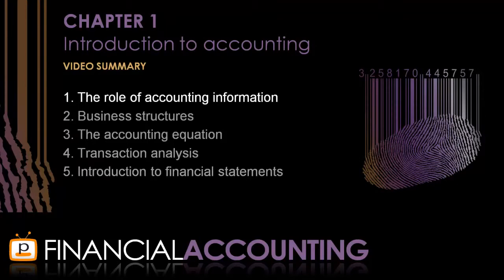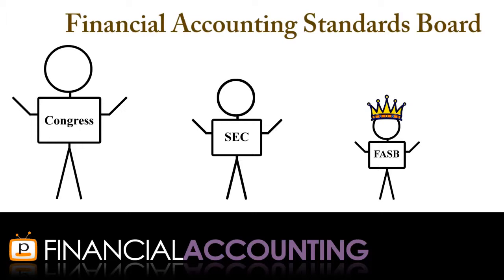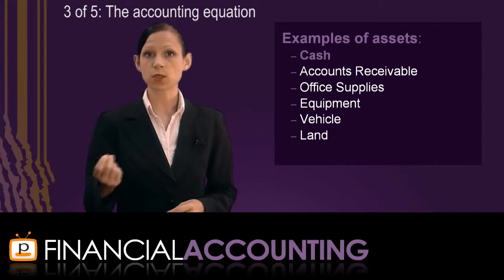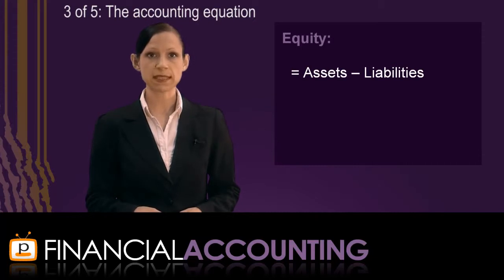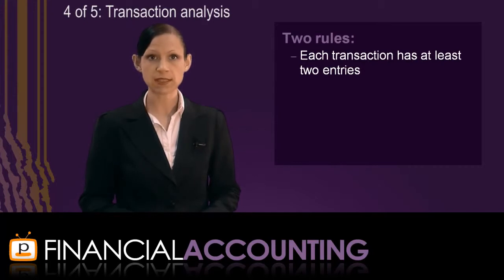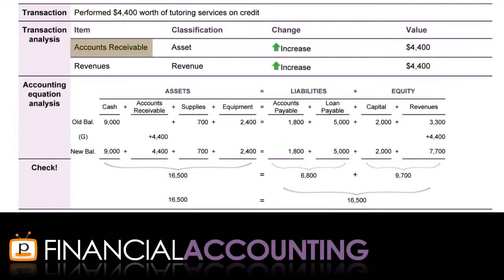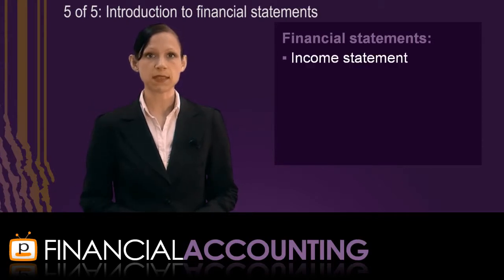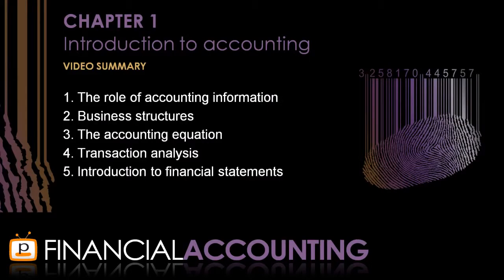IUBP Day1 1 Introduction to Financial Accounting